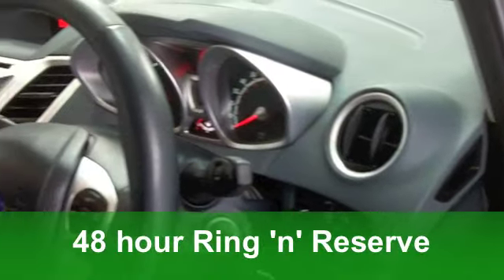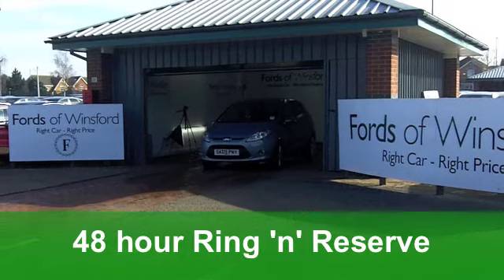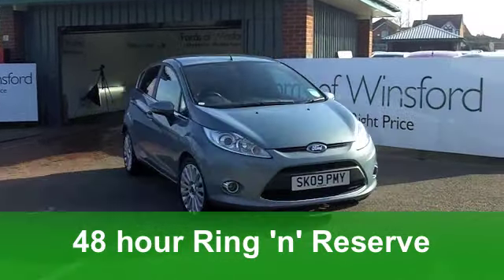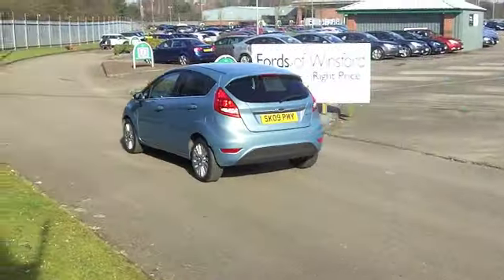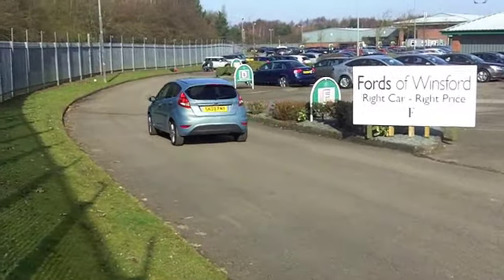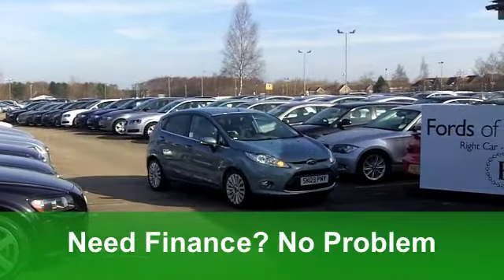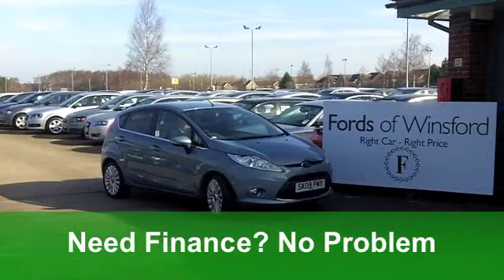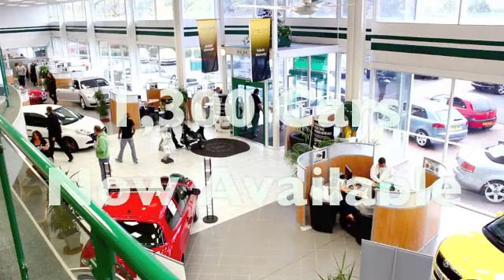FORD FIESTA HATCHBACK (2009) 1.4 TITANIUM 5DR - SK09PMY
DETAILS:
First registered: 10/03/2009
Current mileage: 41224
Registration: SK09PMY
Colour: BLUE

FEATURES:

This used car is for sale at Fords of Winsford Car Supermarket in Cheshire, UK